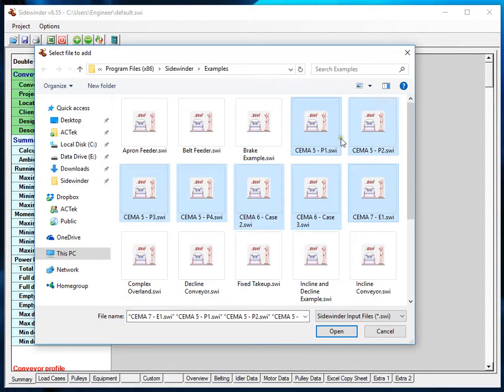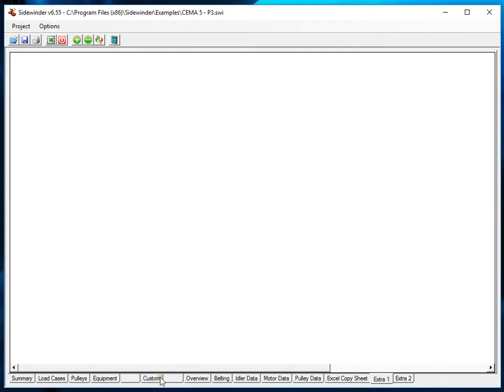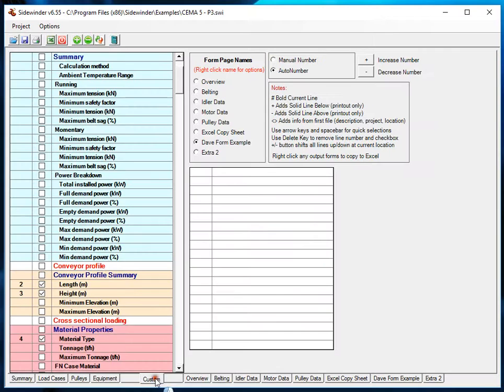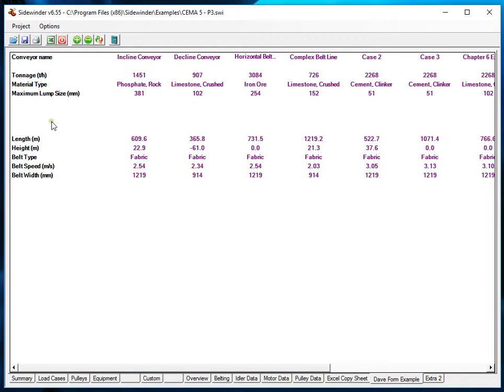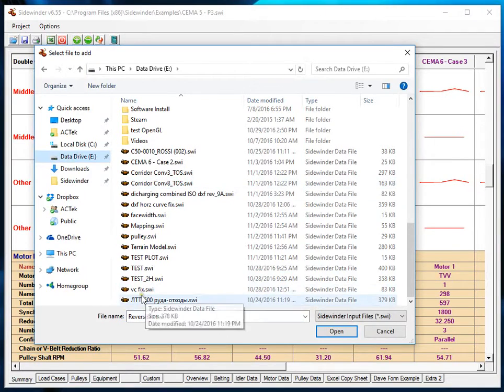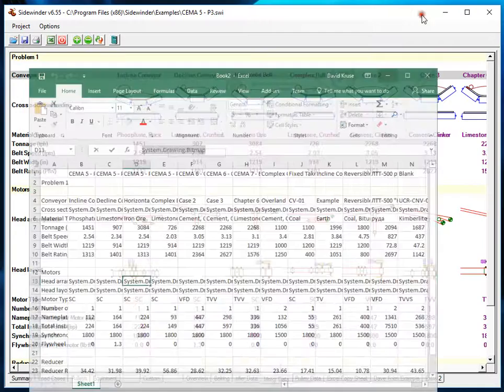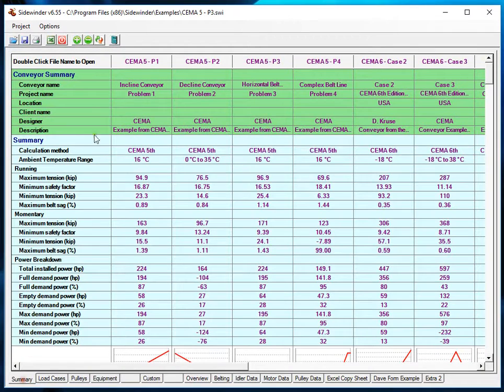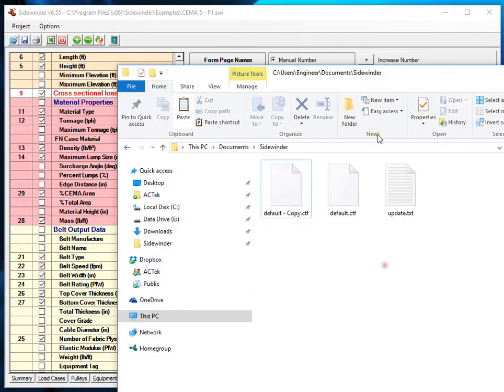Tutorial 32 Custom Project Forms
Sidewinder Conveyor Software Tutorial on Custom Project Forms